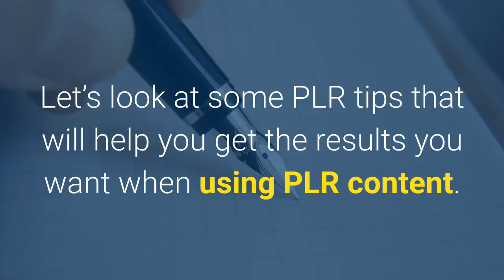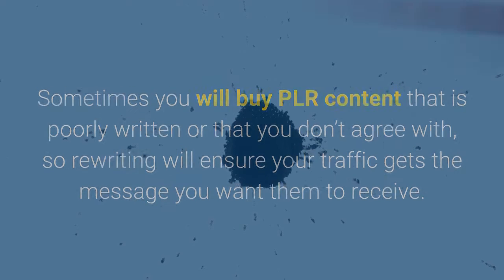How To Use Private Label Rights To Get Excellent Results And Make Money With PLR Products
Check Our My Video How To Use Private Label Rights To Get Excellent Results And Make Money With PLR Products.  Get over 800 master resell rights products

FREE TRAINING
Special Webinar discover a proven automated system to create a 6 figure income.

PLR or private label rights can provide excellent results for your business. However, before you buy PLR content
you must understand its basis and how to use it. With PLR content you can use it as is, or rewrite. There are a

number of different PLR products including articles, reports, e-books, newsletters, blog posts, and so much

more. Let’s look at some PLR tips that will help you get the results you want when using PLR content.

1. Rewrite PLR Content – while you don’t have to rewrite it, to get the maximum benefit from it you’ll want to

rewrite it so the content becomes original and Google or other search engines don’t penalize you for duplicate

content. Sometimes you will buy PLR content that is poorly written or that you don’t agree with, so rewriting

will ensure your traffic gets the message you want them to receive.

2. Give PLR Content a New Purpose – if the PLR content you purchased was an e-book you can break it down into a

bunch of articles or blog posts. If it was a pack of articles you can turn it into an e-book. Bottom line is you

don’t have to use the material provided in the format it is provided.

3. Change Graphics – graphics are often overlooked in PLR content yet they should always be replaced in your PLR

material. It will instantly give it a makeover appearing original and like your own material.

4. Give it Away – Use your PLR as a free giveaway incentive for your visitors to sign up or purchase something

else. However, before you start giving it away you had best read the fine print to make sure it is allowed. Some

PLR does not allow it to be used this way.

5. Brand It – When you rewrite or restructure your PLR content make sure to rebrand with your company name, your

When you follow these five tips, your PLR content will become all it can be. Sadly, far too often PLR content is

purchased but never used, or if they do use it they do it in a poor manner that is of no benefit to their

business or their profits.

Rather than letting your PLR content lay around doing nothing, put it to work so you can begin to enjoy the

excellent results and the potential profit that is there waiting for you.